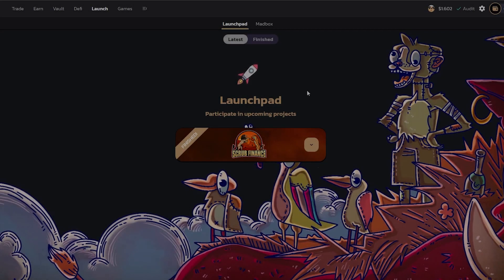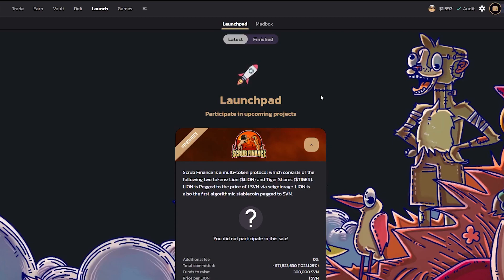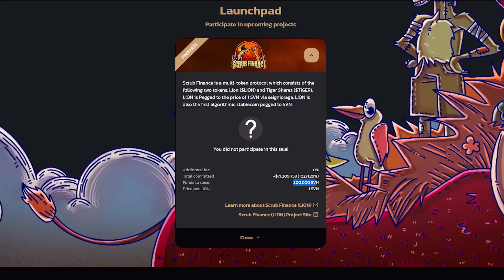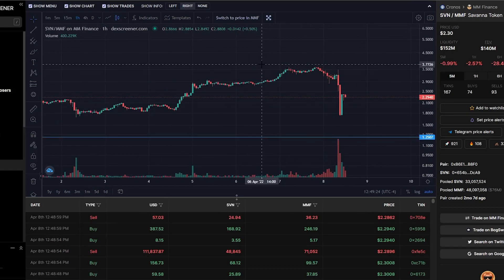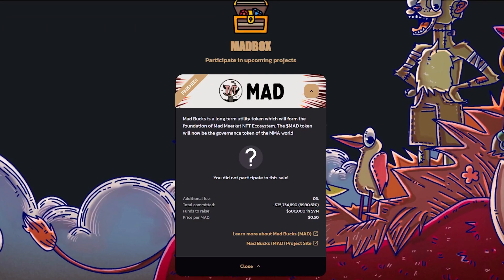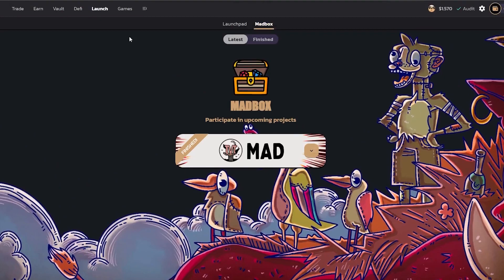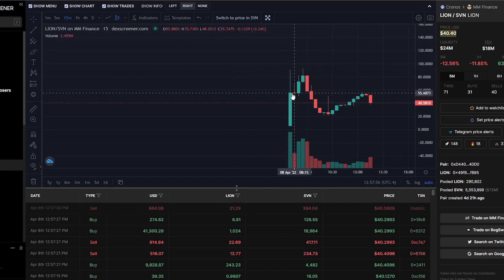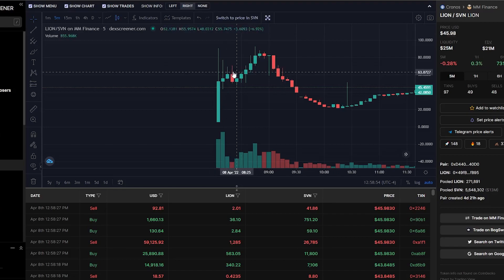MMF - *LAUNCHPAD GUIDE* - UNDERSTAND HOW IT WORKS & CLEARING STUCK TXNS!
ALWAYS RISK ONLY WHAT YOU CAN AFFORD TO LOSE!

Cronos alternative RPC:
Network Name: MMFinance
Chain ID: 25
Currency Symbol: CRO

Check out the background music here: Music by Ryan Little - Horizon
Crypto Degen